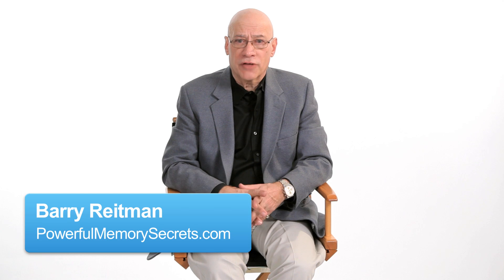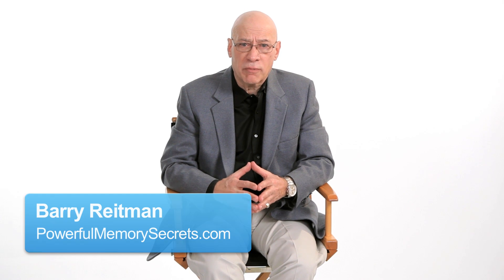How to Use the Mnemonic Technique | Memory Techniques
Forget Something? Beef up your memory with these products:
⏭️Unlimited Memory: How to Use Learning Strategies to Learn Faster
⏭️The Memory Book: The Guide to Improving Your Memory at Work
⏭️Moonwalking with Einstein: The Art and Science of Remembering
⏭️The Memory Jogger 2: Tools for Continuous Improvement
⏭️Memory Improvement: How To Improve Your Memory In Just 30 Days

My name is Barry Reitman. I'm the author of "Secrets, Tips, and Tricks of a Powerful Memory" and I'd like to address the question, "What is the mnemonic system?" And in truth, the mnemonic system is any artificial system to help your natural memory.

Natural memory is that which you retain without trying. You're walking by something. You see it, and it's there without your having tried. You meet someone and that someone is perhaps important to you, and you don't think to try to remember their name but you may remember it anyway. That's your natural memory. It's hit or miss. So what we do is apply various techniques. Many of them are within this video series.

There's the body part technique. And the loci technique. And the rhyming technique. And many many more. Those mechanical devices to help you picture things, focus and picture things. Those represent all, collectively, mnemonics.